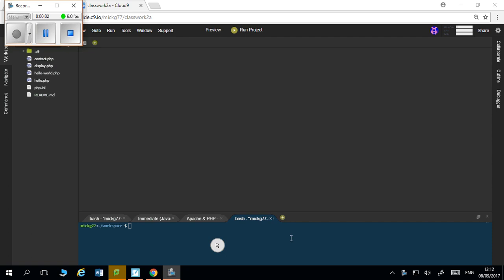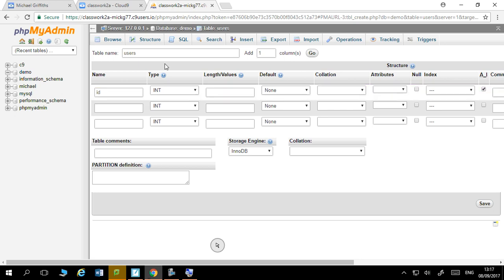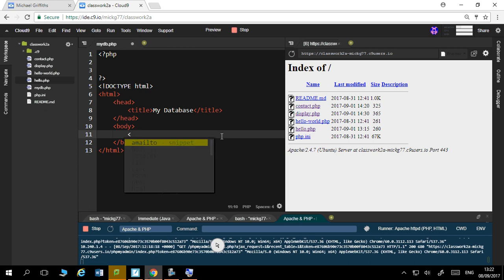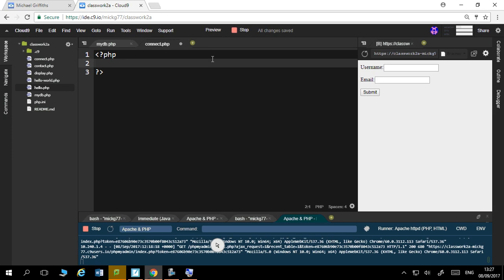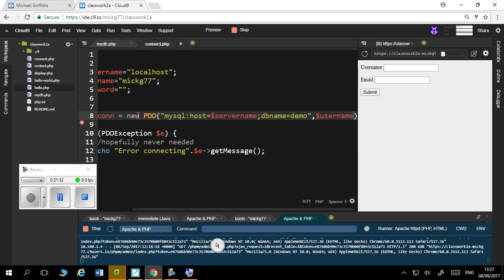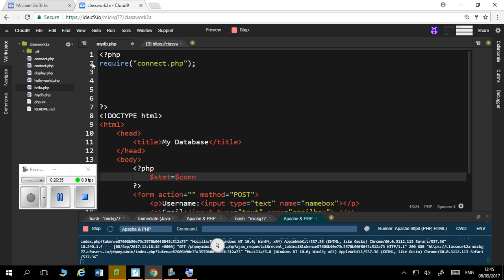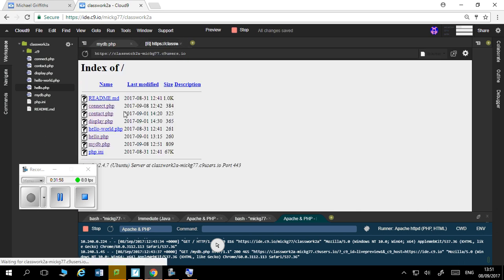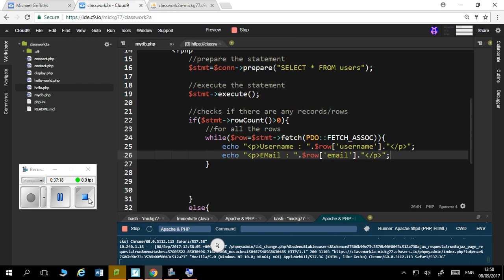1. Creating a DB and linking into it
Creating a database in phpmyadmin and linking in to it through PHP PDO